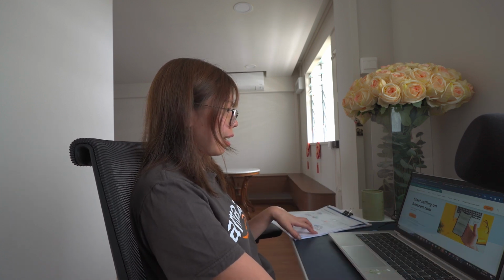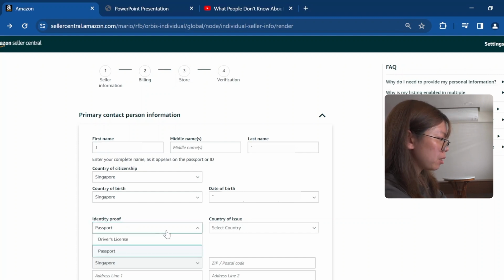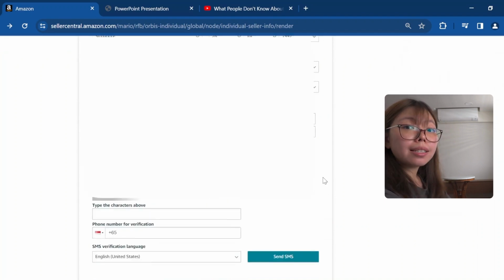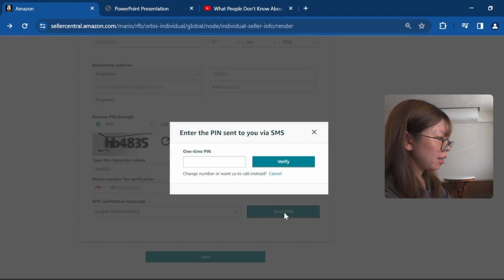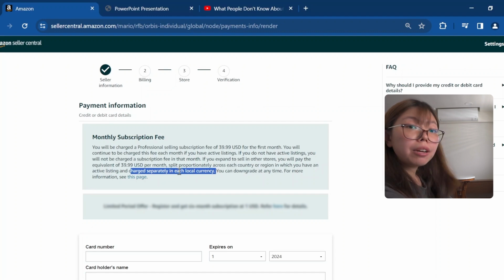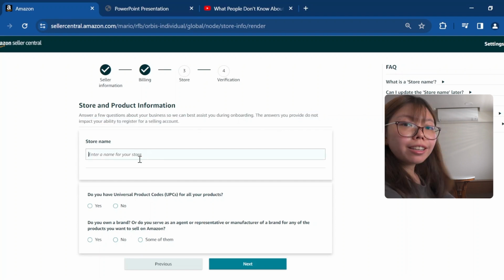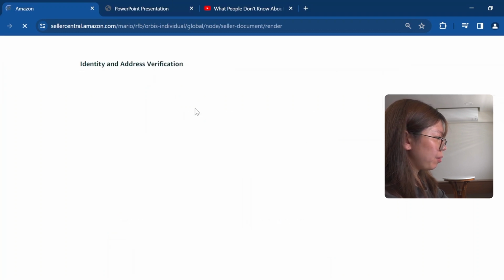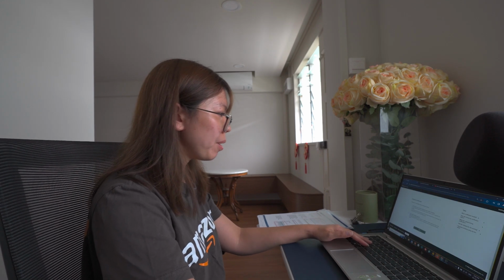Step-by-step Amazon Seller Account Registration | Seller University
Learn how to set up your Professional Selling Plan seller account step-by-step with a quick live demo! This video makes registration easy, so you can start your Amazon seller journey today!

Download the step-by-step registration guide(PDF), Perfect Jumpstart & Launch Playbook, and more learning resources from Seller University (to learn how to download, watch the video at 8:44) ➤
Watch the replay of the mentioned webinar for a detailed demo on entering tax and bank information to complete your registration after gaining access to Seller Central (28:04) ➤